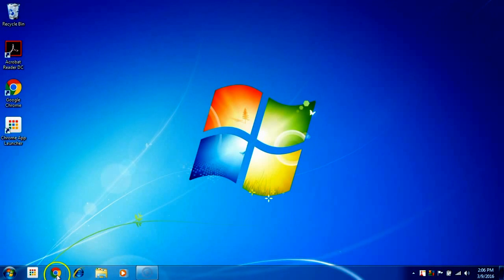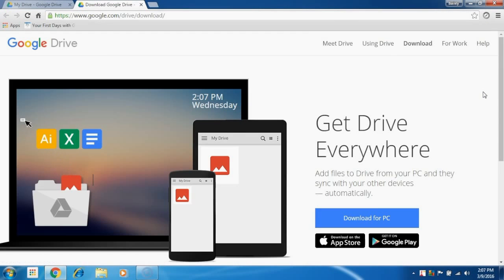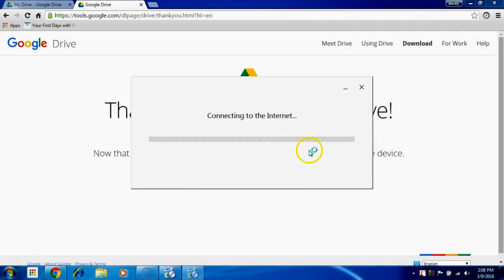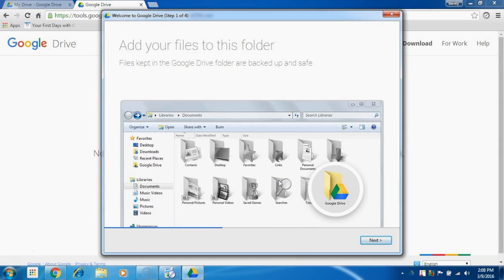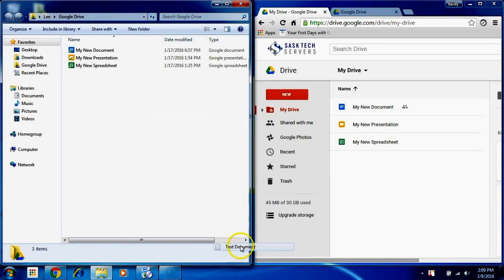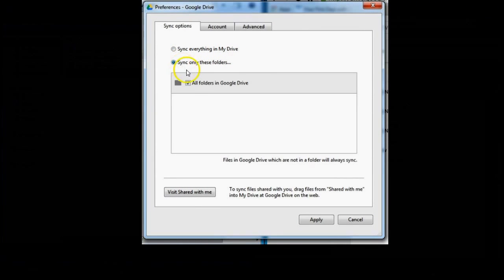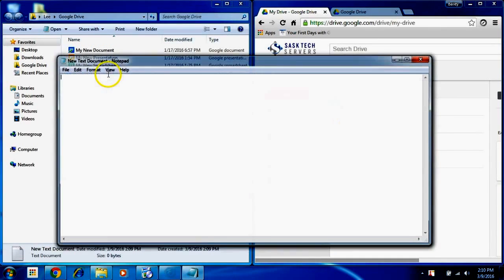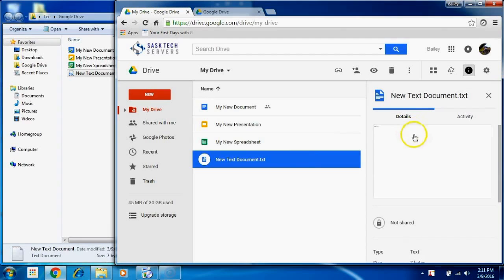Download and Install Google Drive Sync for Windows 7 PC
In this video tutorial we are going to Download and Install the Google Drive Sync Utility.  This will let you have a local copy of your files stored and in sync with Google Drive on the web.

Whatever you keep here will upload to the web from your computer or download if its not on your computer.

You can download the Installer Utility Directly or watch in the video to located in drive.google.com

- Click Gear in My Drive
- Select Download Drive

Only one user per Windows Account for the Sync Utility.  If another user wants to also sync their file create a new Windows Account and have the user sign in there.

For more information about the Google Drive Sync Utility check out the Google Help Center Articles and videos Here

Are you confused about how Google Drive works? Have questions about Drive share settings, and who can see your files? John and Debbie are here for you!